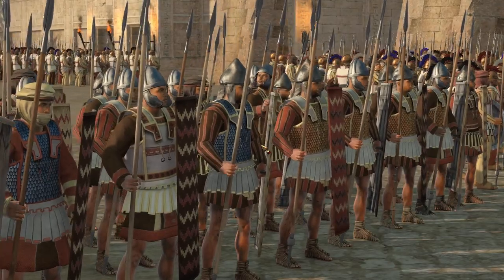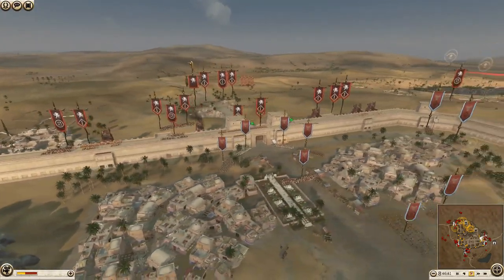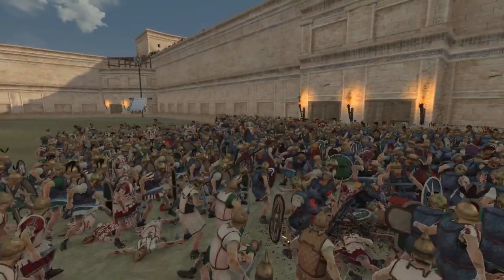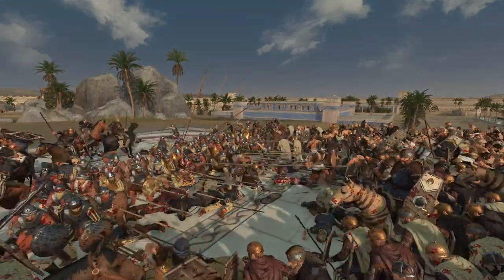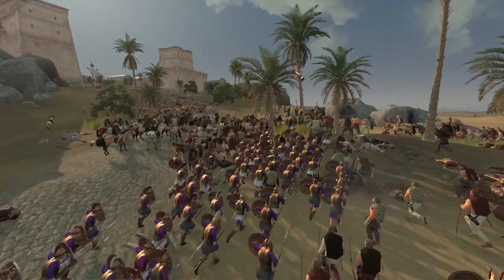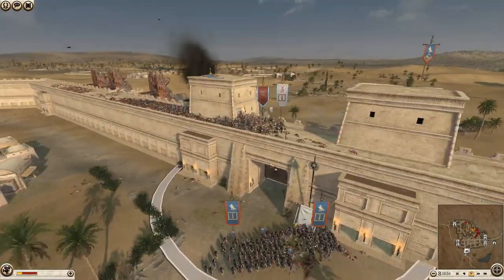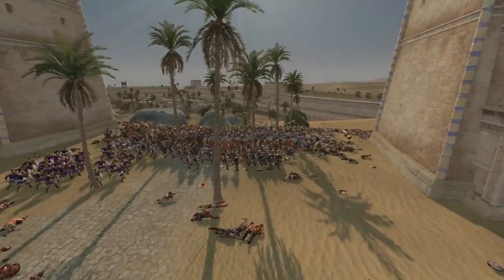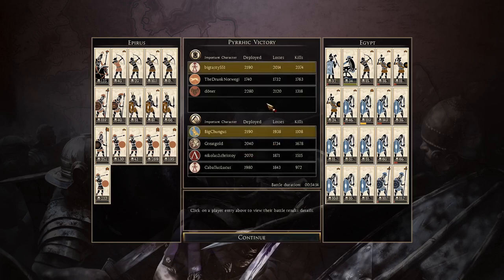Sparta Attacking in a Siege Battle !? - Total War Rome 2 Multiplayer Siege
An army advantage usually means the attackers have an easier game but will this be the case this time?